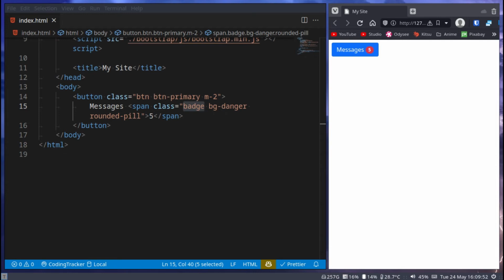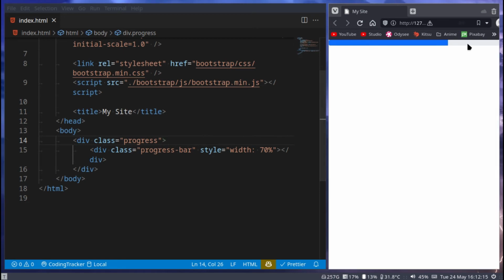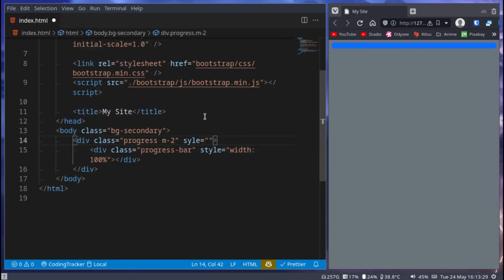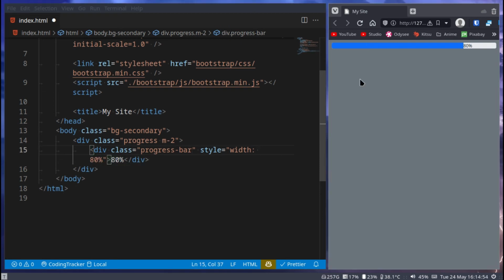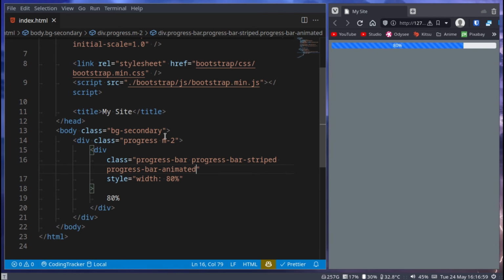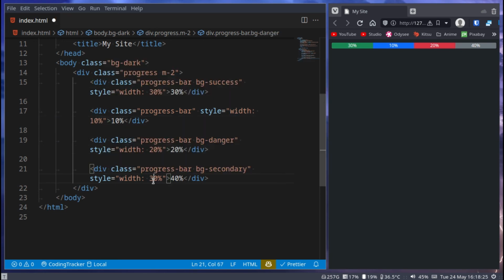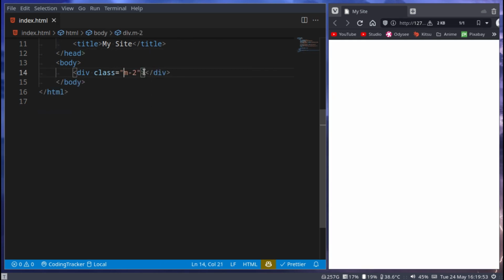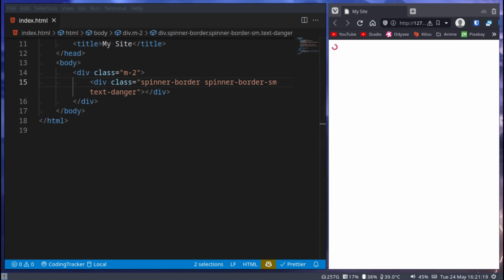Progress bars & loaders - Bootstrap Tutorial (Part 10)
Sometimes you just want to display the current progress of something, or display a loader to tell the user to wait, luckily Bootstrap provides tools for us to use!